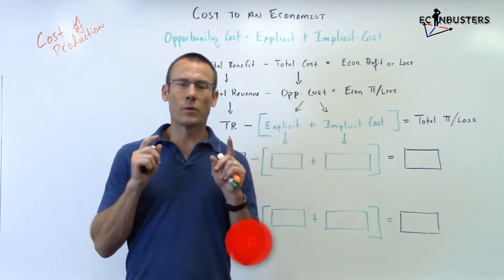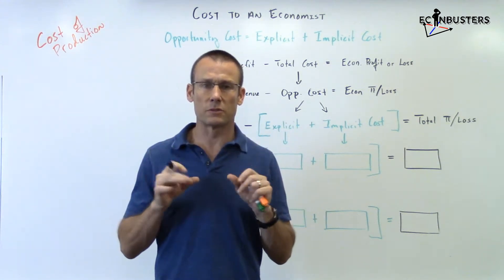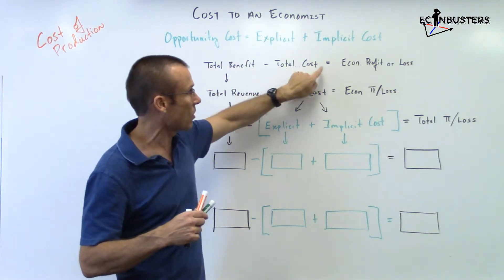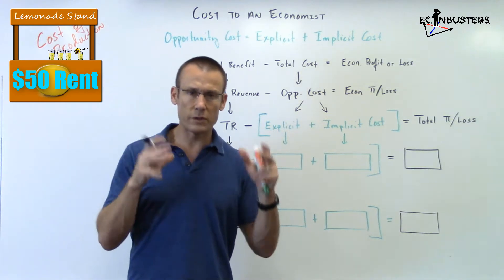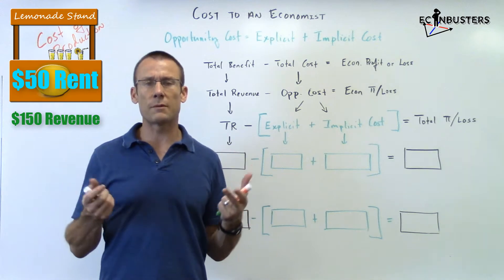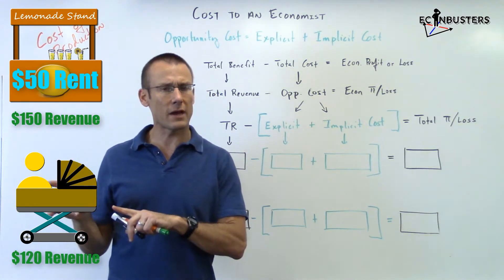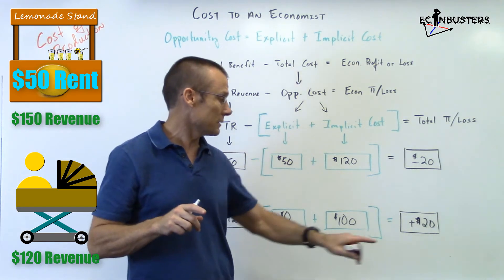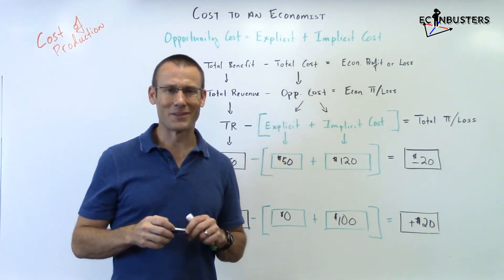Opportunity Cost (Part 1): Explicit and Implicit Costs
At its core, economics is about decision making.  To make a decision, you must compare the benefits of an action to the cost of that action.  If the total benefits of an action exceed the total cost (opportunity cost) of an action, then it is the “right” decision, and that individual, business, or government should do the choice they are analyzing.   However, to make the proper decision, one must have the correct conception of “cost”.  Often people do not consider all the cost of a decision – (i.e., both the explicit AND the implicit costs of a decision).  This video is made for 1st year college students or AP/IB Economics students.  It focuses on foundational economic concepts.